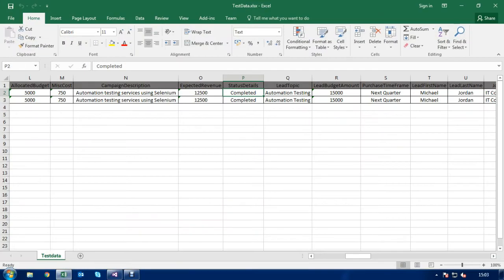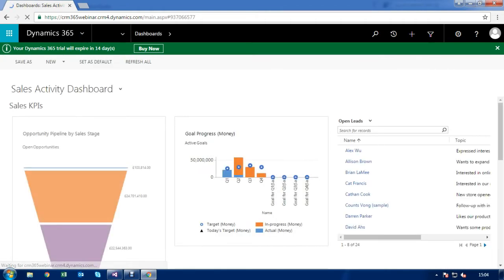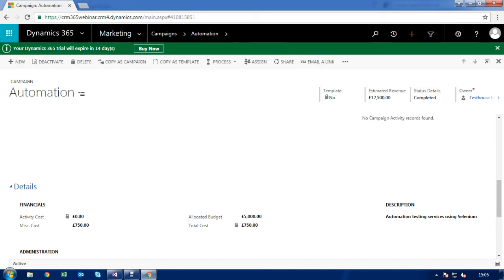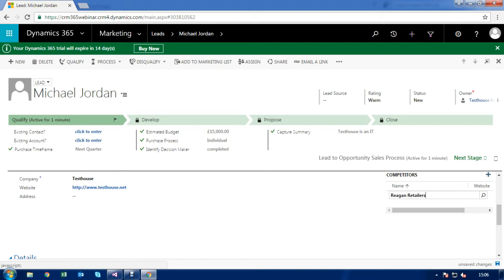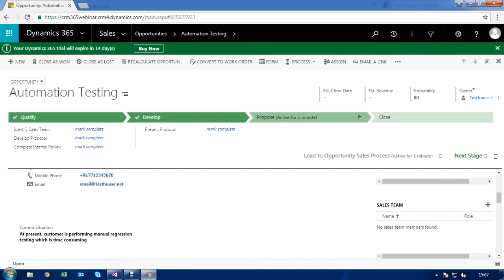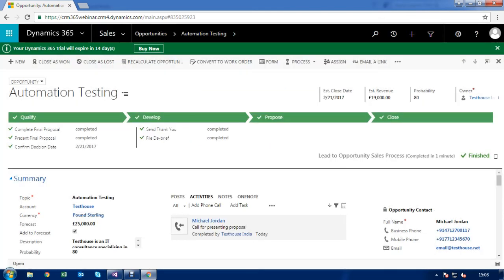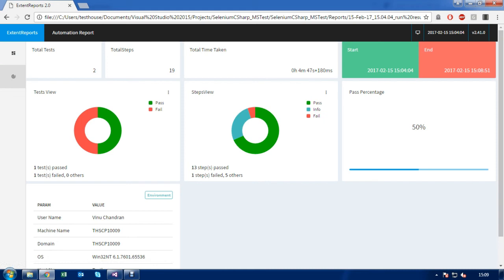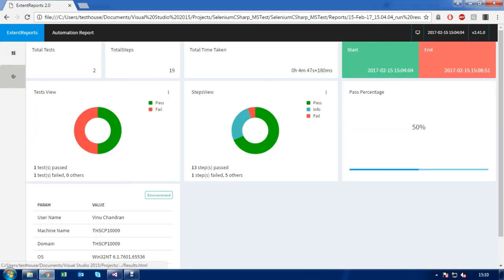Automation Testing of Dynamics 365 CRM using Selenium Demo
A Demonstration using a real-life live example with ample explanations on how Microsoft Dynamics 365 CRM functions can be automated using Testhouse's Selenium and C# framework.